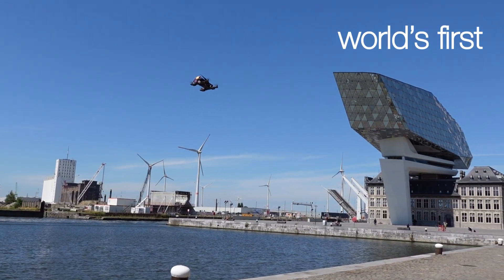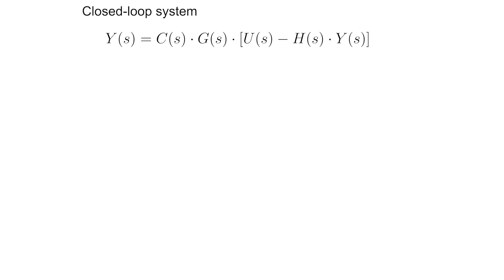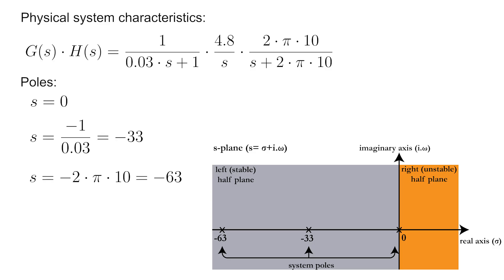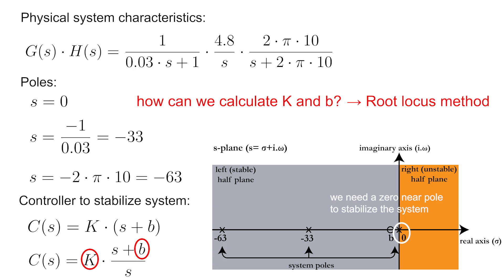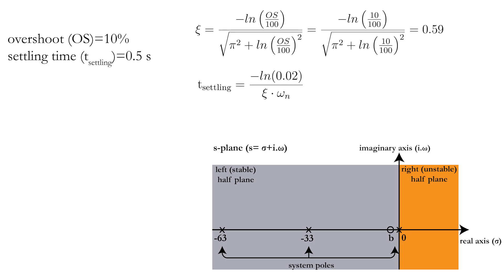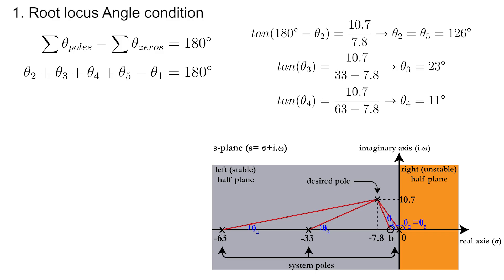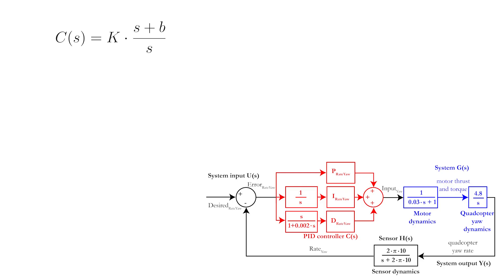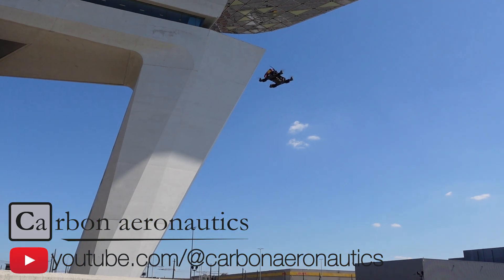4 | Use the Root Locus method to tune a PID controller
In this video, you will learn how you can use the Root Locus method to optimise a PID controller mathematically.

The purpose of this video series is to learn the basic mathematics behind a quadcopter drone and enable you to optimise its controls yourself, by dividing this challenging project in several easy-to-understand parts.